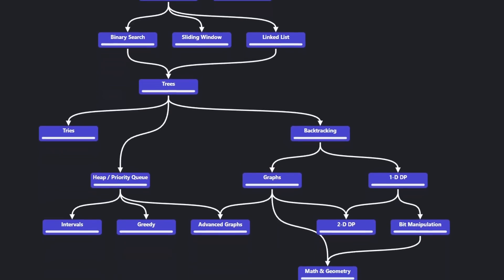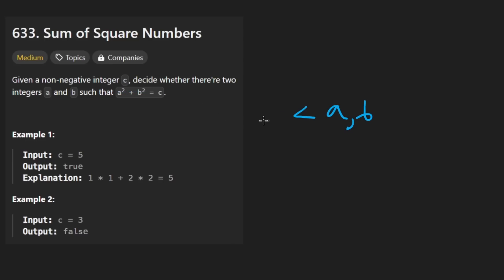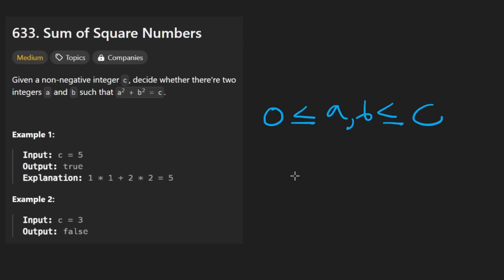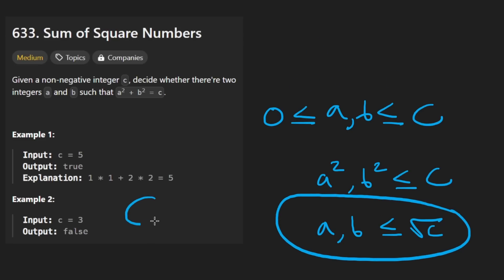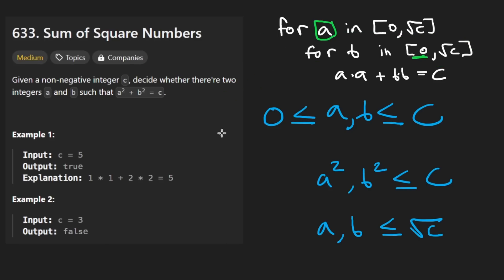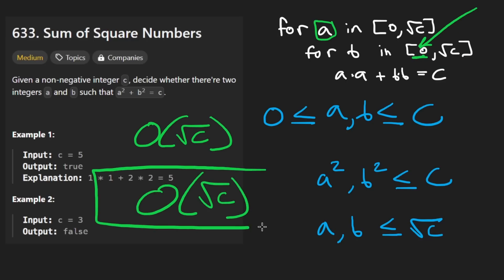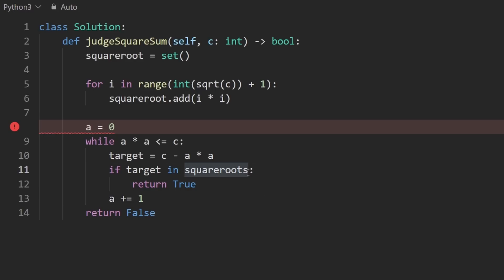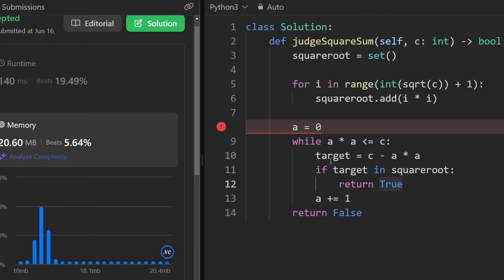Sum of Square Numbers - Leetcode 633 - Python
0:00 - Read the problem
0:30 - Drawing Explanation
5:25 - Coding Explanation
7:54 - Drawing Explanation 2
13:08 - Coding Explanation 2

leetcode 633